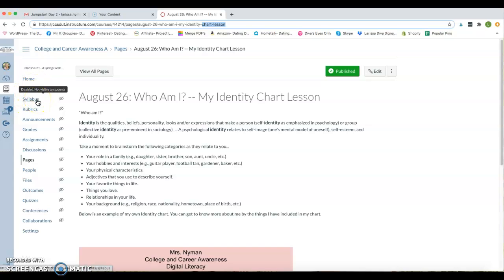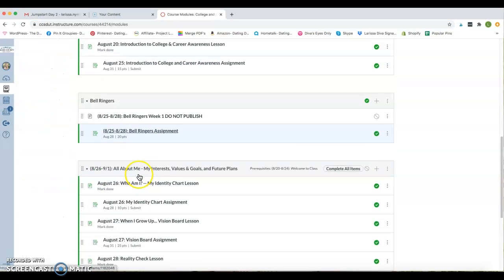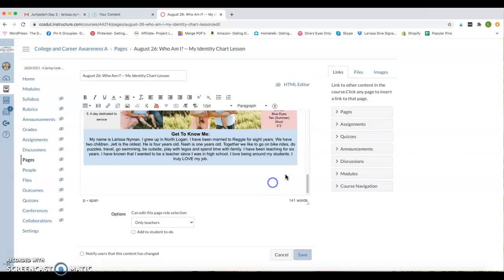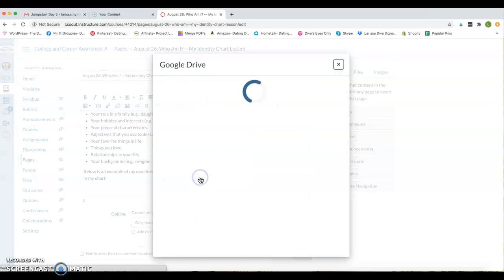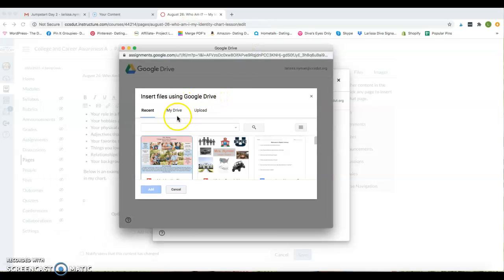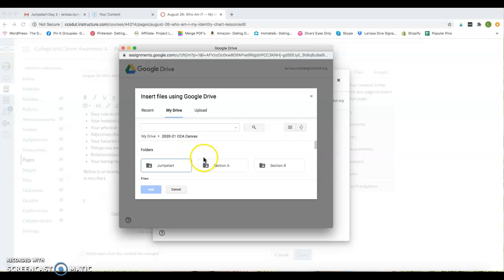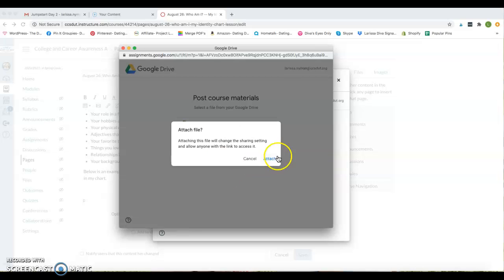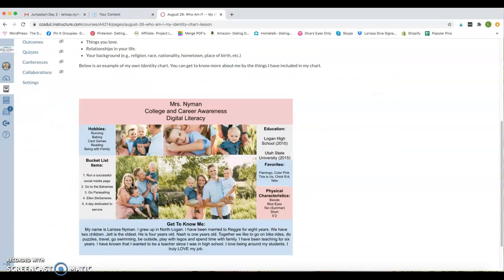Update/Edit Pages in Canvas